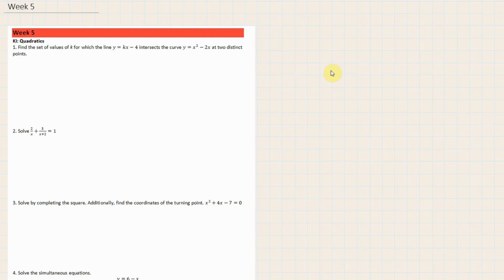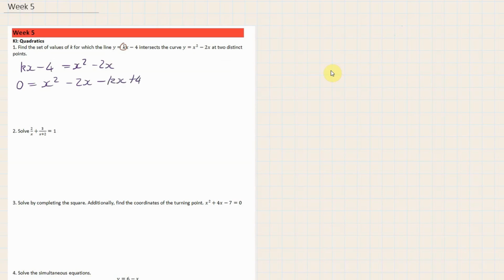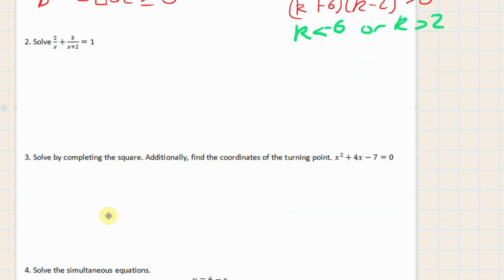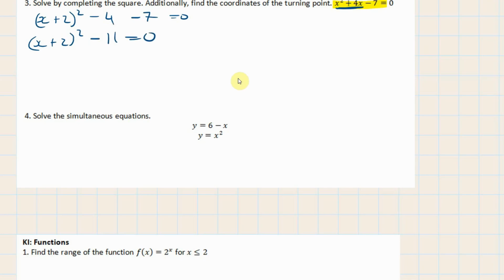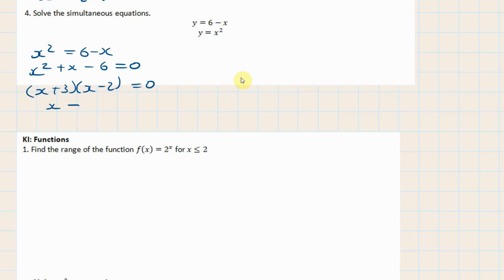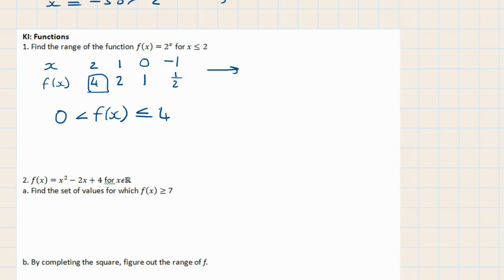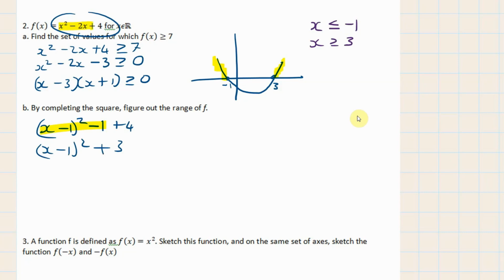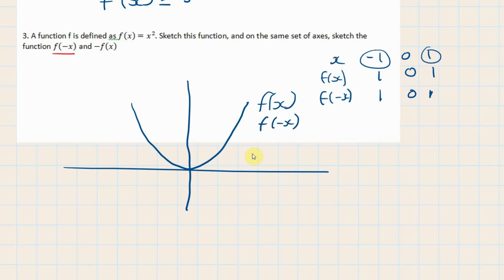Pure Maths 1 Maintenance Programme Week 5